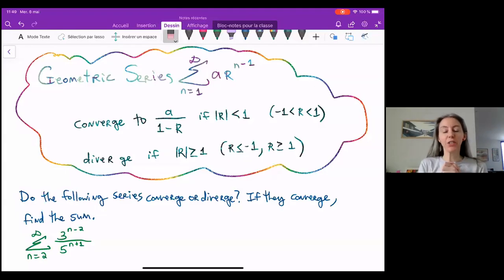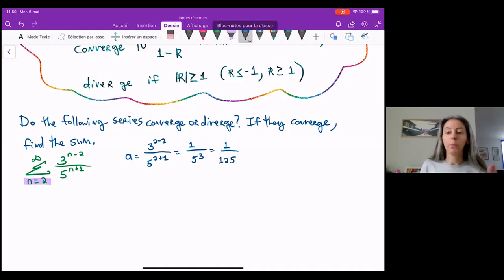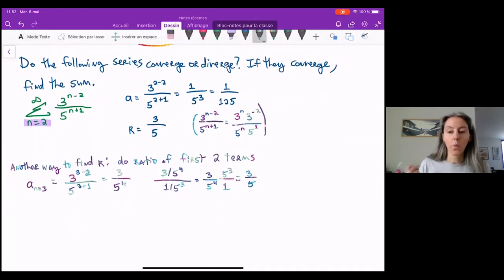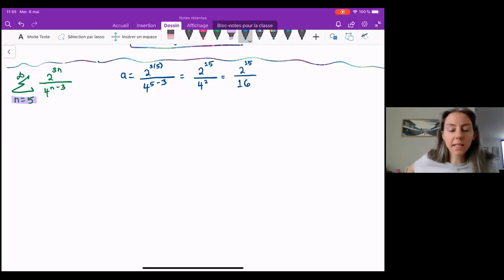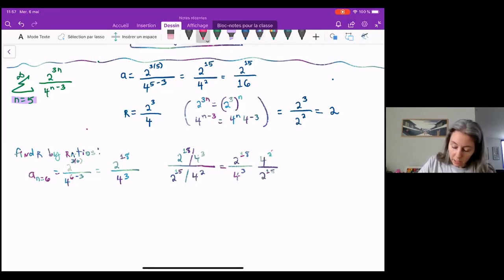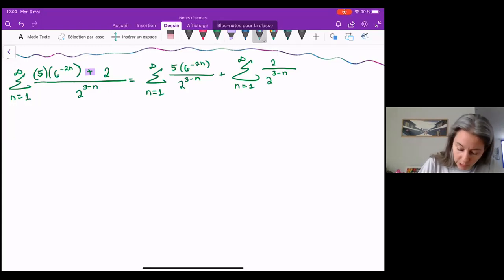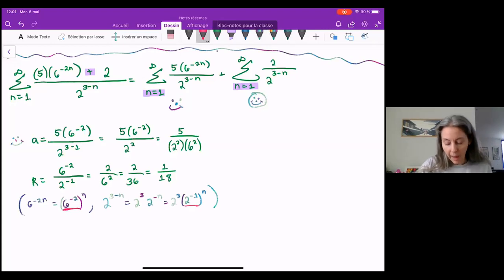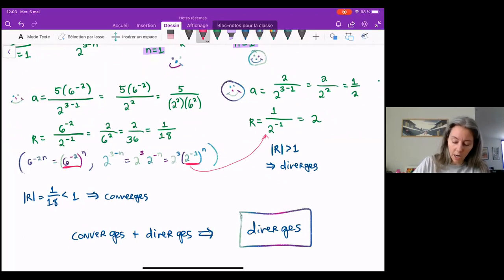Geometric Series: Do they converge or diverge?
Three examples of geometric series - determining if they converge or diverge and, if they converge, finding their sum.
Focus on finding a and r